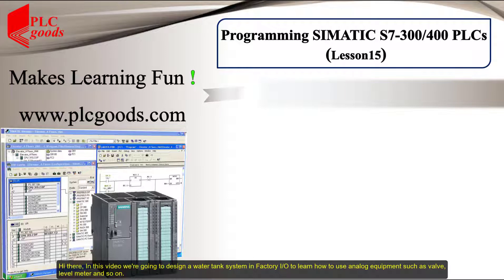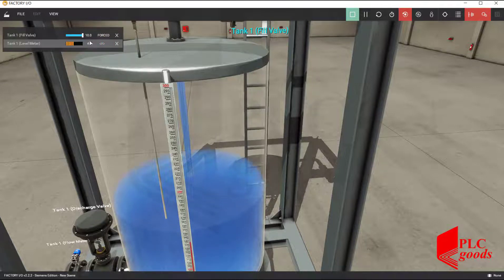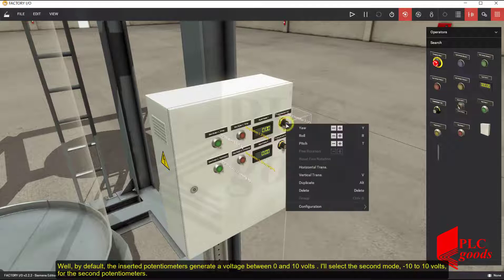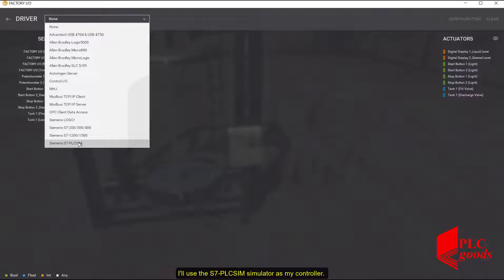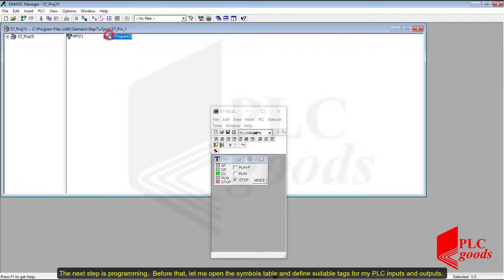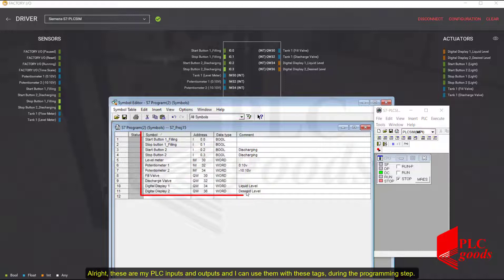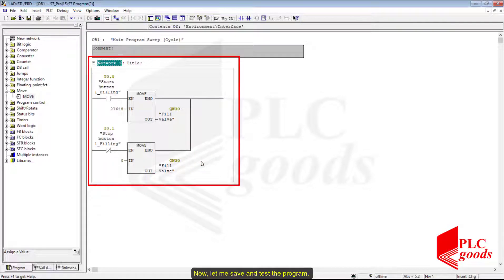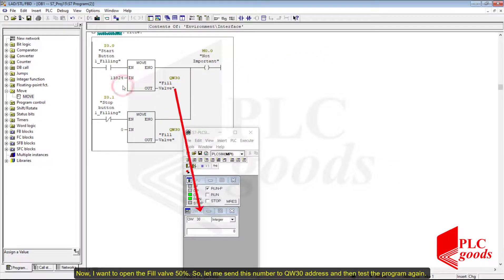ANALOG input output sample - SIMATIC s7-300 010 v | Lesson 15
💚This video is a Siemens Simatic manager tutorial and is using an analog input output sample project. In this lesson, analog signals on a Simatic s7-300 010 v plc are checked. In this lesson, I am using a Simatic s7-300 plc and s7-plcsim software + factory io simulator to simulate a water tank for a better understanding of factory io analog signals. so the lesson is a nice analog input-output example that shows viewers how to control analog input-output signals based on field equipment such as analog level meters, discharge valves, flow meters, etc. This lesson is a good sample of Siemens s7-300 programming technique as a factory io project shows how to manipulate analog and digital signals.

1-Programming S7-1200 PLC with Siemens TIA Portal & Factory IO
4-Complete Delta PLC programming Course with ISPSoft & Factory IO